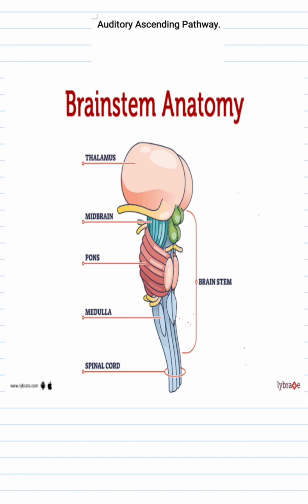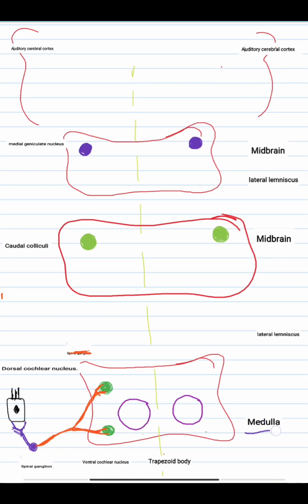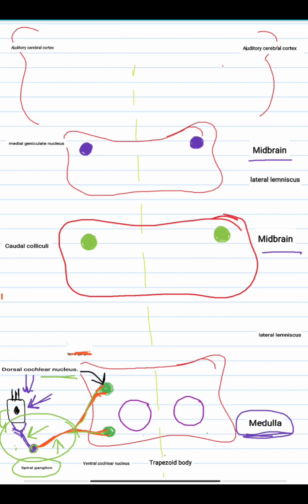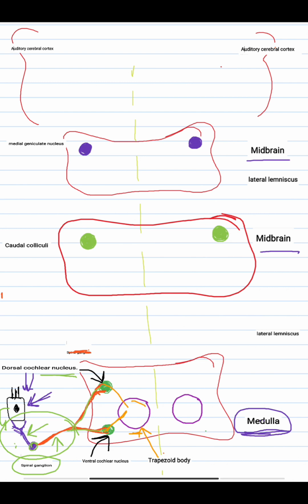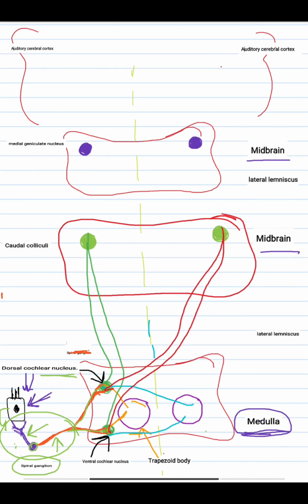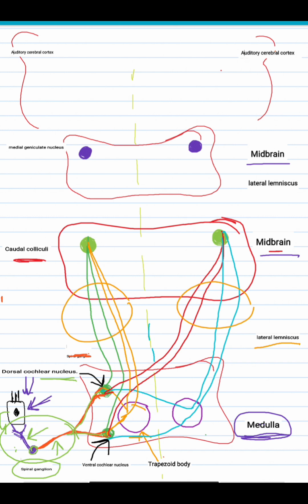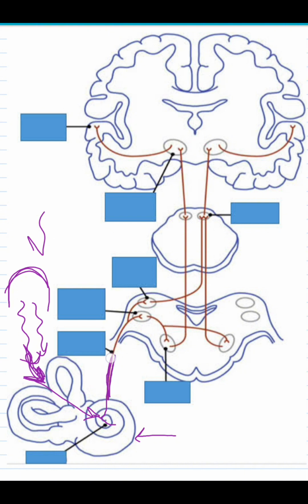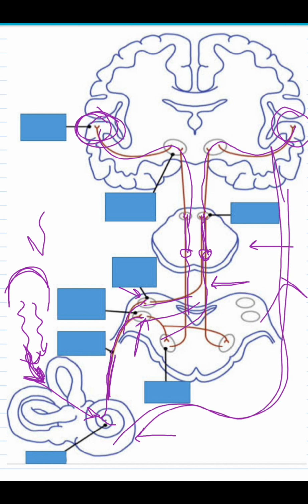Ascending Auditory Parhway